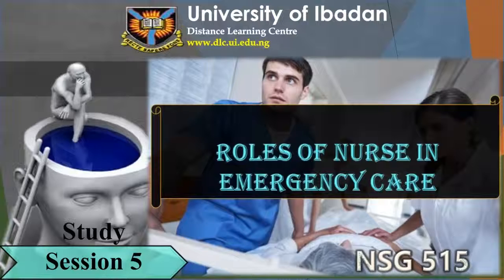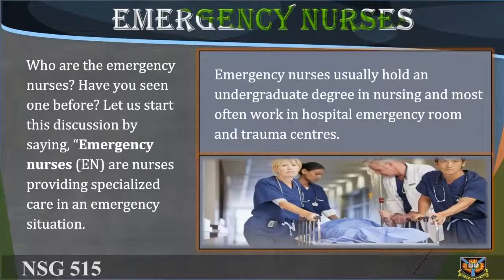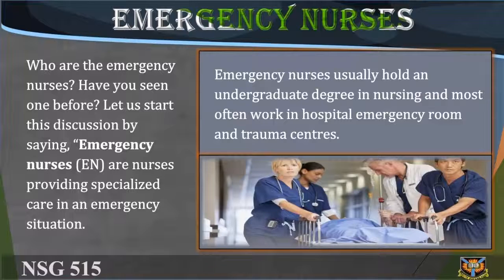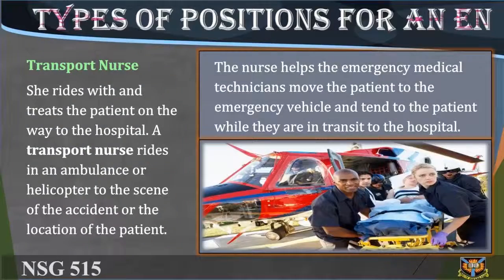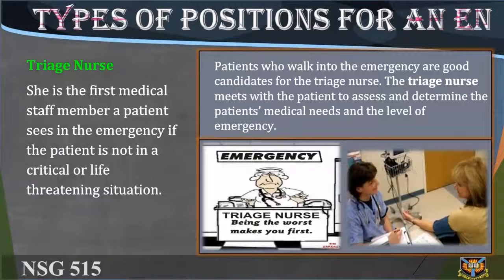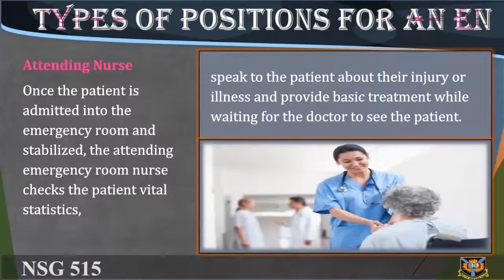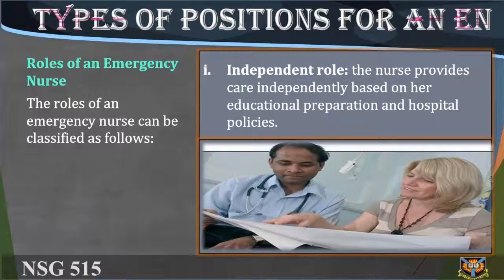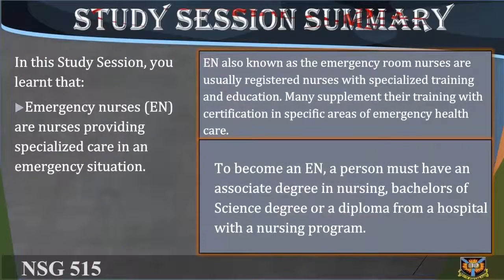NSG 515 study session 5